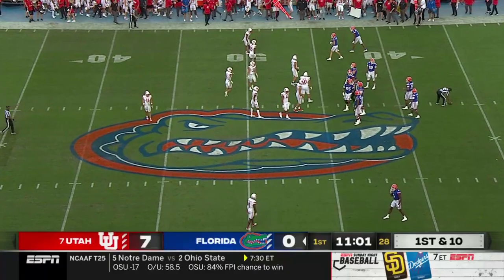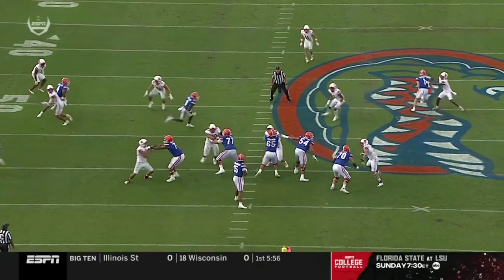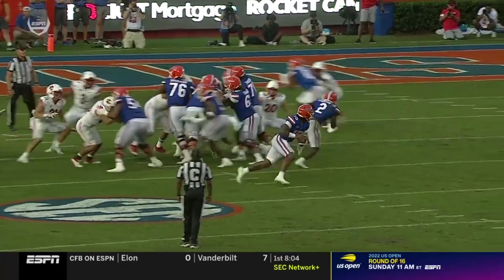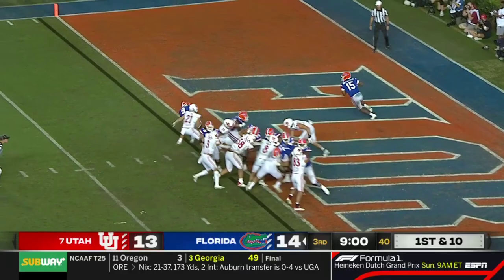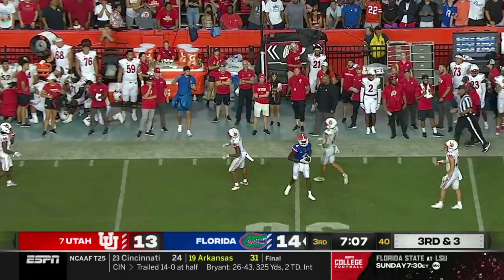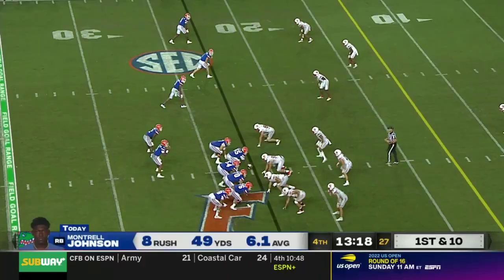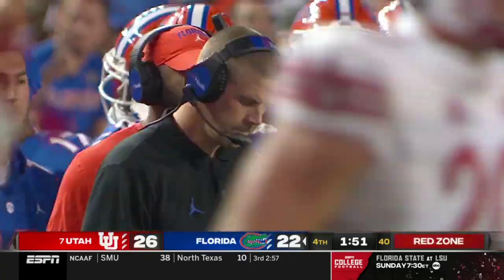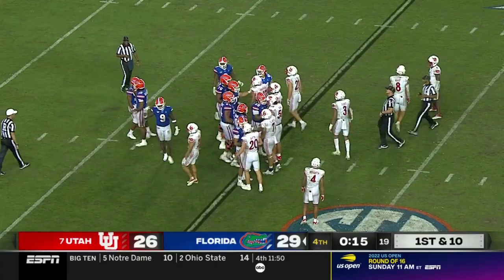Anthony Richardson (Florida QB) vs Utah 2022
#7 Utah Utes vs Florida Gators Week 1 2022

All Anthony Richardson's snaps (passes and runs) vs Utah on September 3rd

QB Anthony Richardson (#15), Junior
- 6'4"
- 240 lbs

Game Stats:
*Passing
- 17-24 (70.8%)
- 168 yds
- 0 TD
- 0 INT

*Rushing
- 11 rushes
- 106 yds
- 9.6 yards per carry
- 3 TD